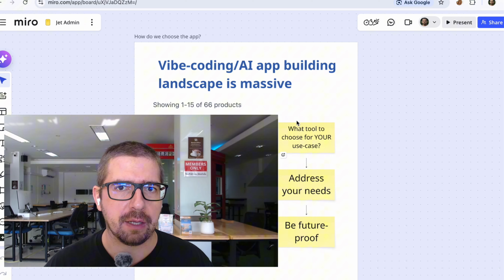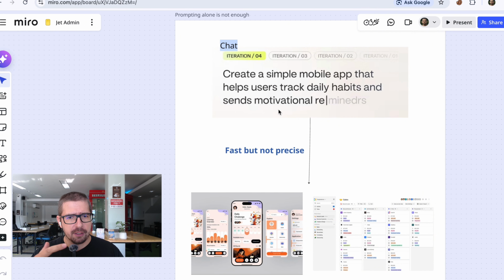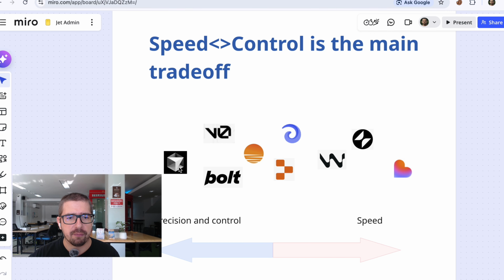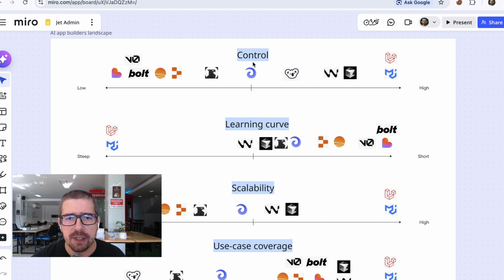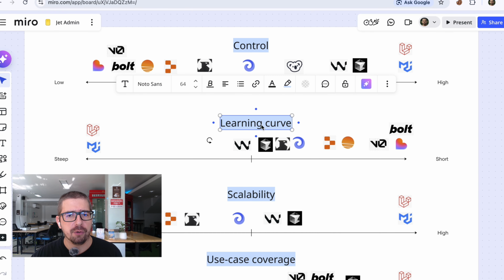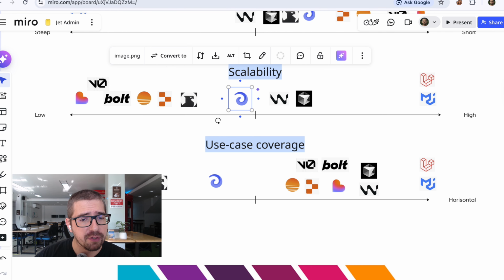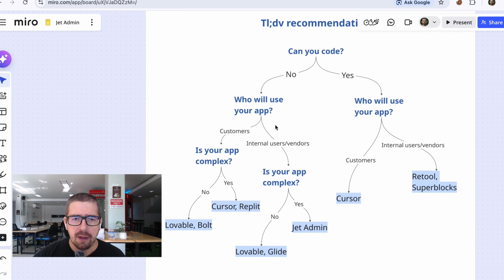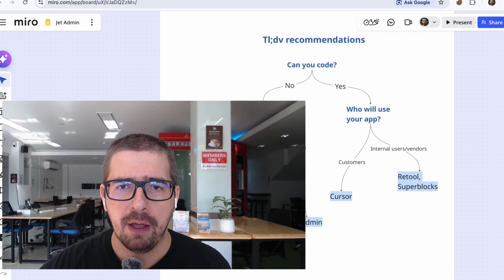AI coding & Vibe coding tools ranked: Lovable vs Cursor vs Bolt vs Replit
Mike gives a comprehensive overview of AI coding platforms in 2026 across different dimensions: technical proficiency, speed, control, and more. Instead of giving you off-the-shelf recommendations, the video provides a framework to choose the best tool for your specific case.

Timestamps:
00:00 - Intro
00:10 - Overview of Popular AI app builder
02:46 - Building apps with AI chat
04:31 - In-line code editing
05:34 - No-code and Low-code app building
06:32 - Speed - Control tradeoff
08:25 - All tools move toward the same "sweet spot"
11:04 - Four dimensions to assess the tools against
20:03 - Final Recommendations